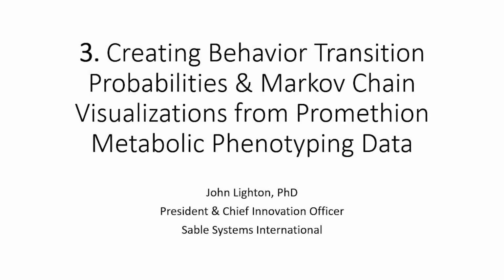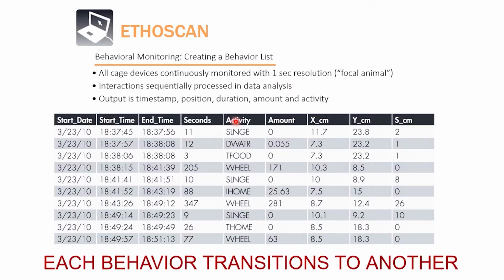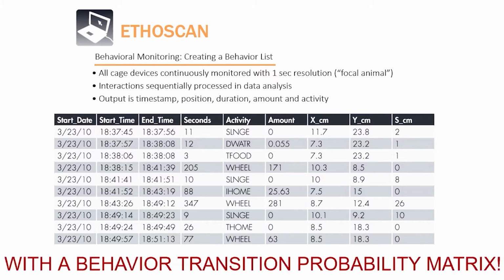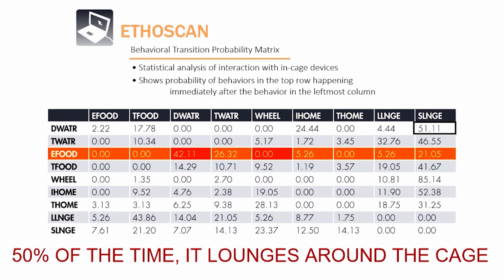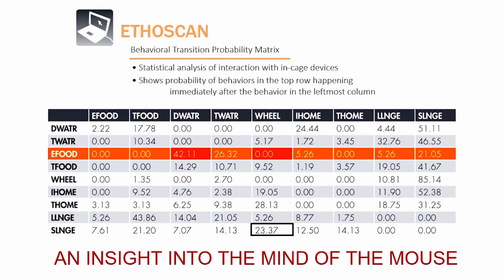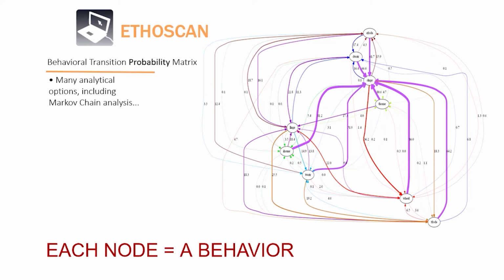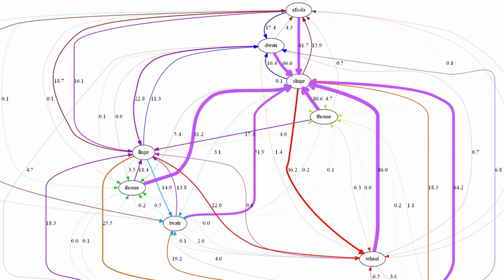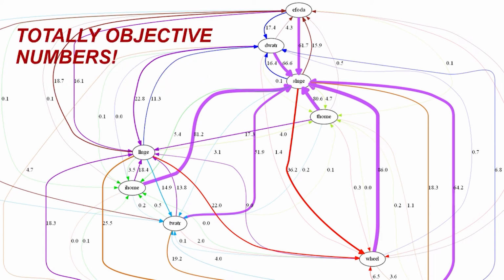Creating behavior transition probabilities and Markov chain visualizations from Promethion data....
Promession 데이터에서 행동 전환 확률 및 마르코프 체인 시각화 생성
세이블만이 최고 해상도, 정확도, 정밀도로 동물의 신진대사와 행동의 가장 작은 변화를 측정할 수 있는 시스템과 전문가 지원을 제공합니다.